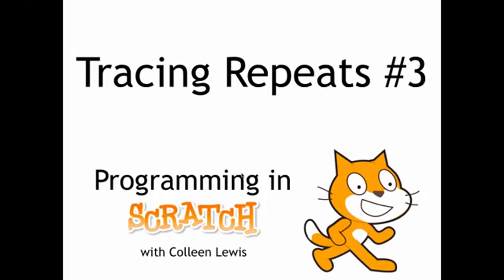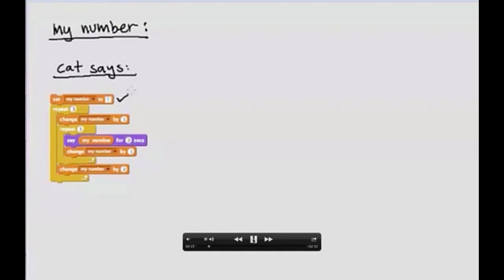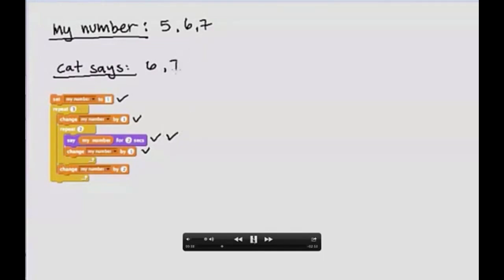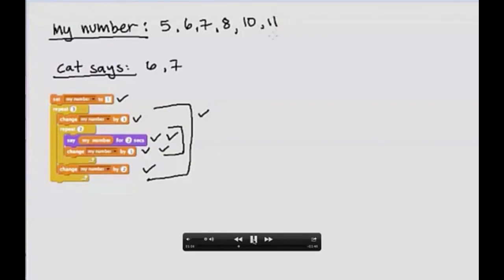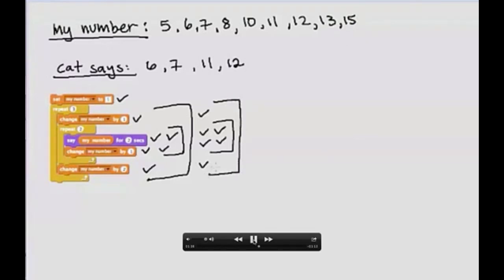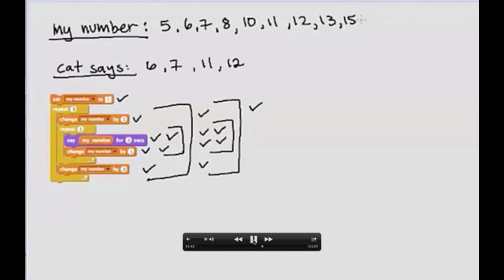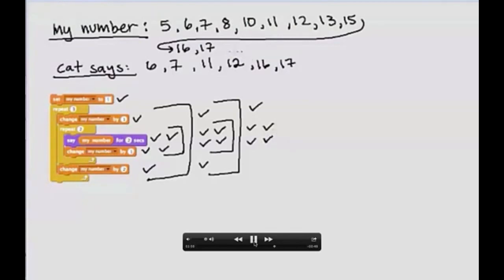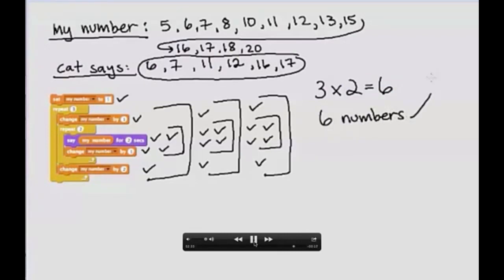11 Tracing Nested Repeats Video